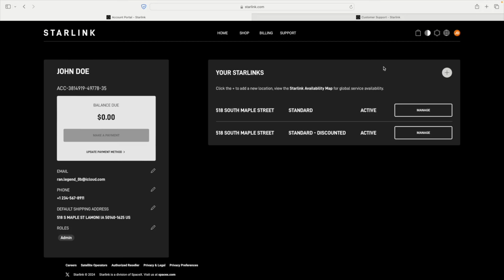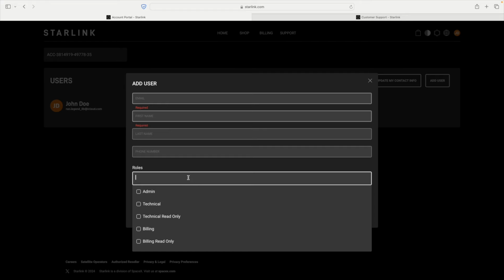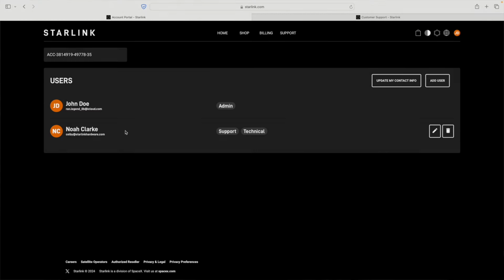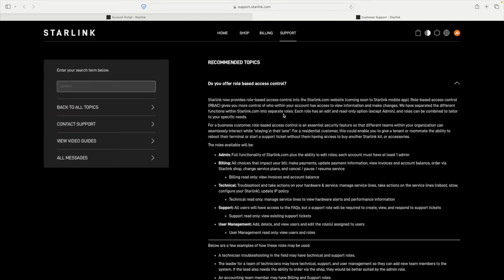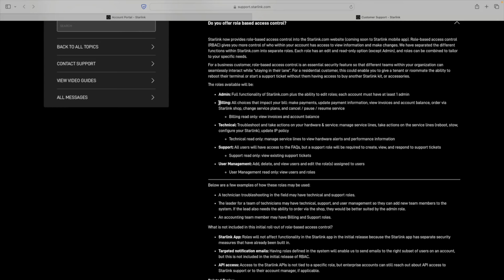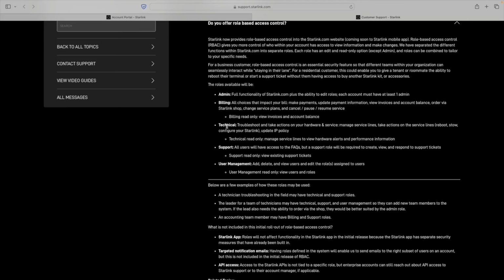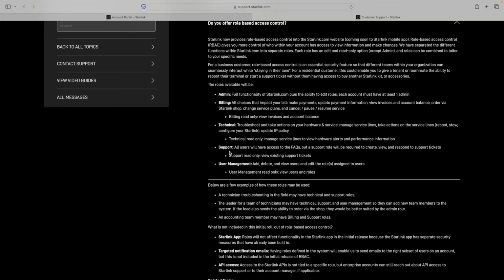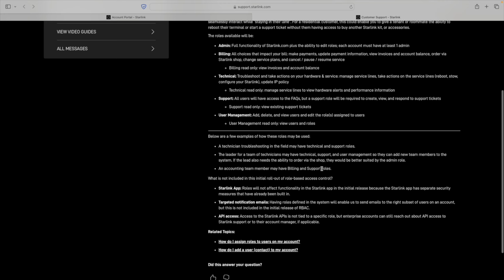How To Add More Users To Your Starlink Account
Did you know you can add additional users to your Starlink account? With Starlink's role-based access control, you can customize how much access each user has. In this video, learn how to add more users to your account, and how to set up role based security.